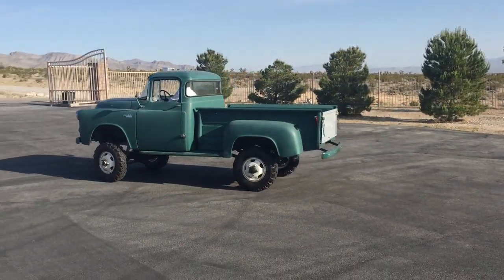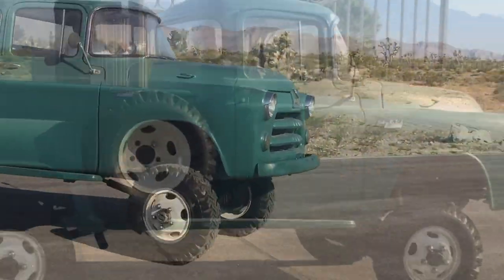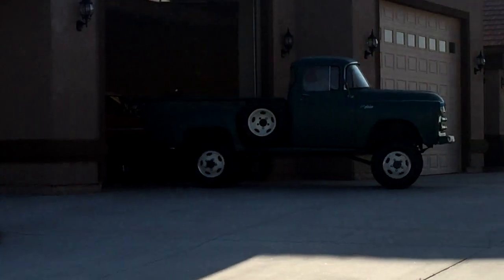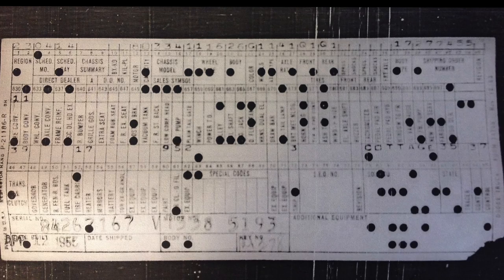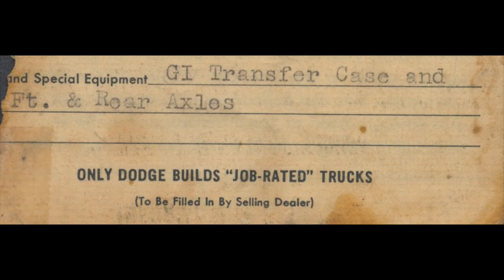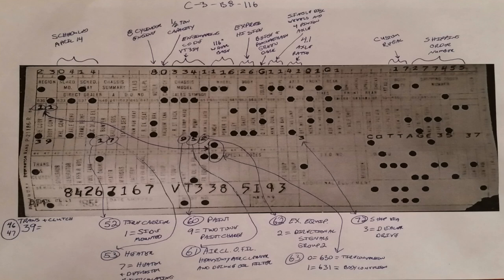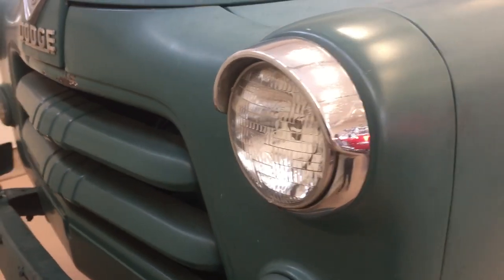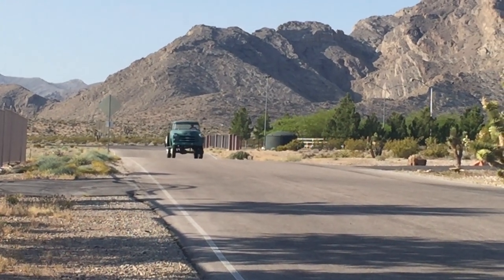1955 DODGE POWER WAGON (MISSING LINK TRUCK)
THIS IS THE ONLY KNOW EXAMPLE OF A DEALER INSTALLED 4X4 ON A CONVENTIONAL CAB 1955 DODGE TRUCK